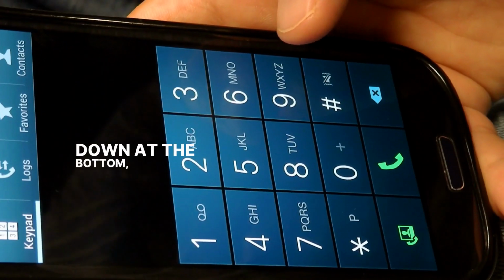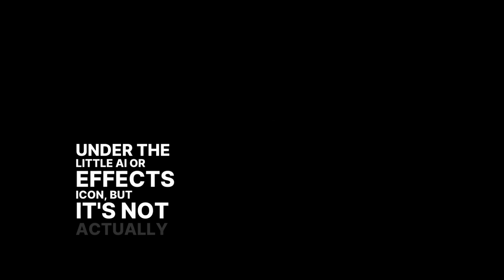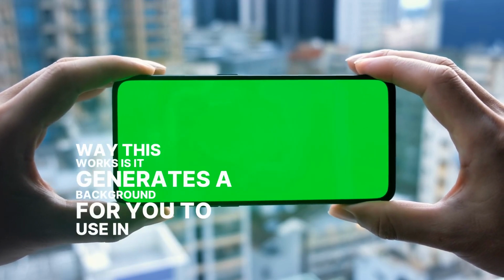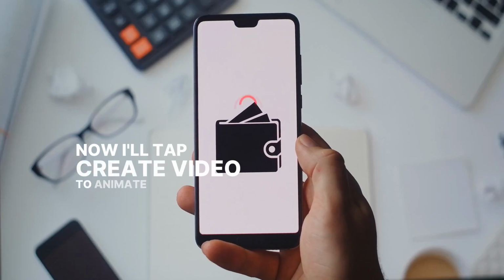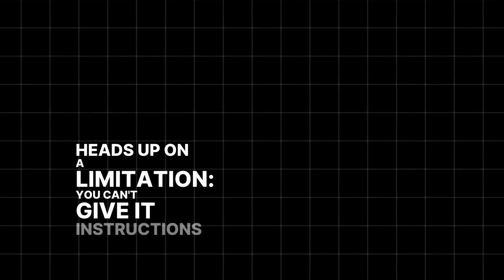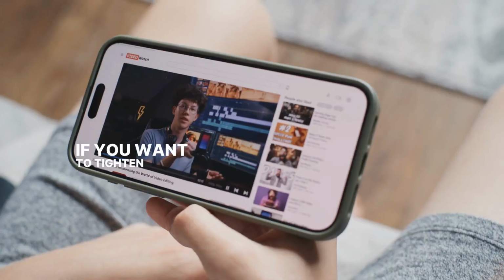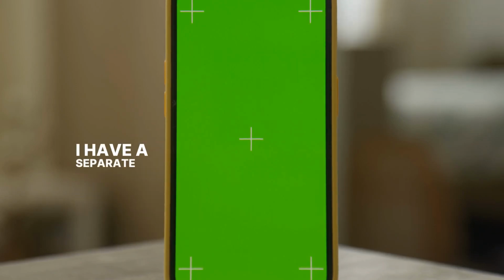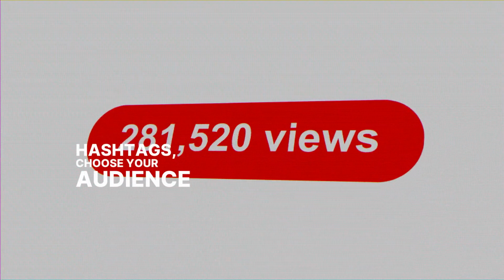Free, fast, mobile: YouTube Dream Screen for AI Shorts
YouTube quietly dropped a free AI tool called Dream Screen that lets you generate animated video backgrounds right inside the Shorts creator, and it’s way better than I expected. It’s mobile‑only for now, but the flow is simple: open the YouTube app, jump into the Shorts camera, pick Green Screen, tap the AI button, type a prompt, choose a frame, and hit Create video. It spits out a short animated background you can use behind your face‑cam or as a standalone clip. It’s fast, it’s free, and it’s perfect for punching up vertical videos without bouncing to other apps or burning credits.

I’ll show the full path on iPhone and Android, the hidden entry points, how to save stills for thumbnails, and how to work around limits like no custom motion controls and the default six‑second length. I’ll also share prompt tips that actually help: keep it simple, reuse the same vibe for consistency, generate two or three related scenes if you want story flow, and keep your green screen framing clear of UI zones so captions and buttons don’t cover your face. If you want to push it further, I’ll pair the generated clips with clean, on‑beat captions and turn one session into a week of Shorts using Vizard’s workflow — Auto Editing Viral Clips, one‑click caption styling, and Auto‑schedule across TikTok, IG Reels, Shorts, and LinkedIn. Dream Screen makes the visuals quick; Vizard makes the posting consistent.